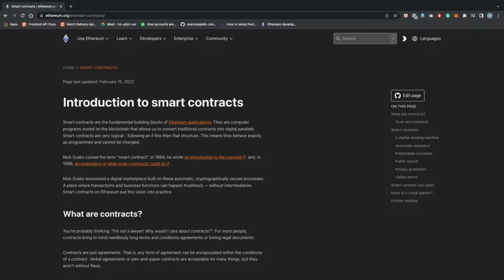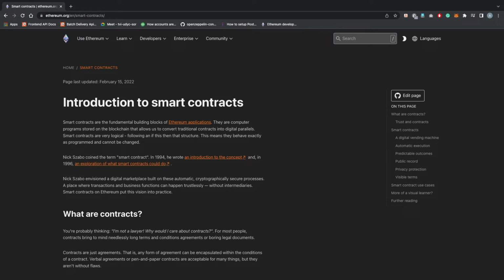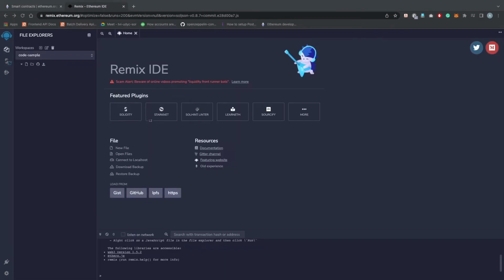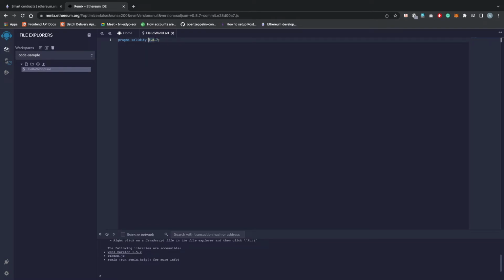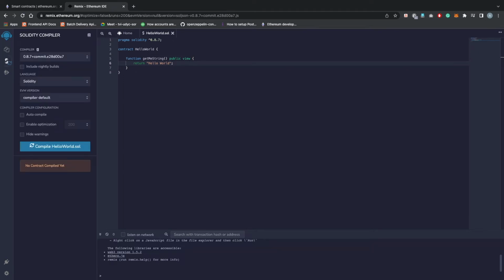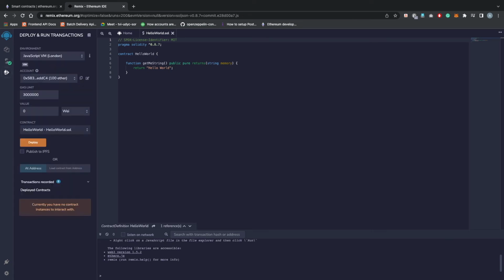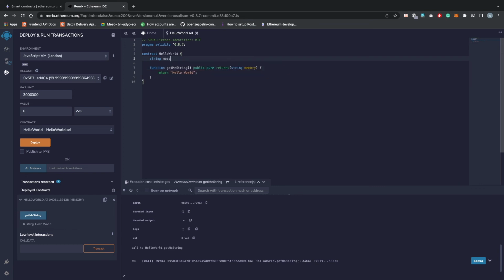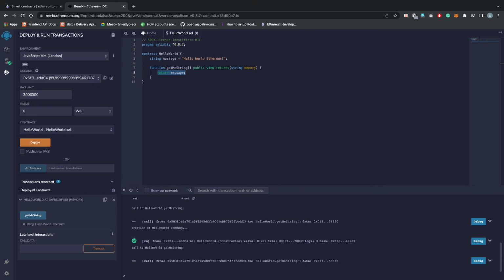Introduction to Solidity Part 1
Start writing smart contracts using Solidity on the Ethereum Blockchain.
In this video, Arvind will walk you through the process of setting up your development environment so you can start writing your first smart contract